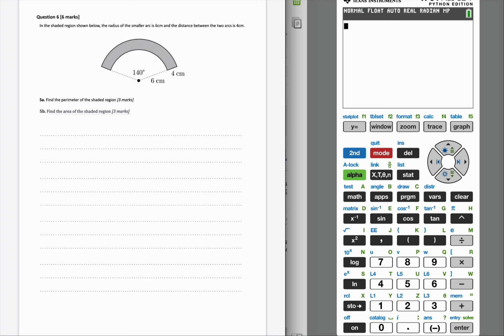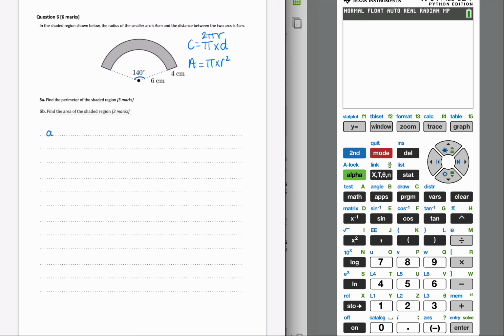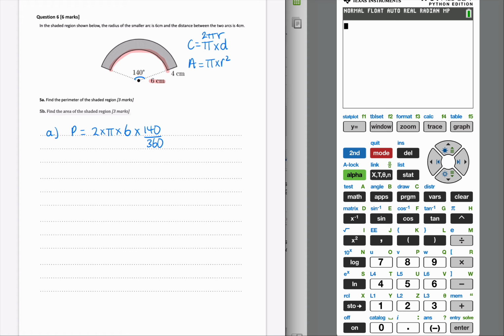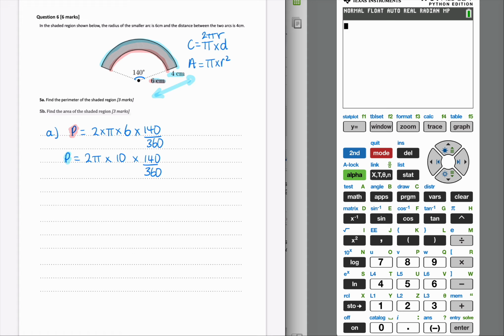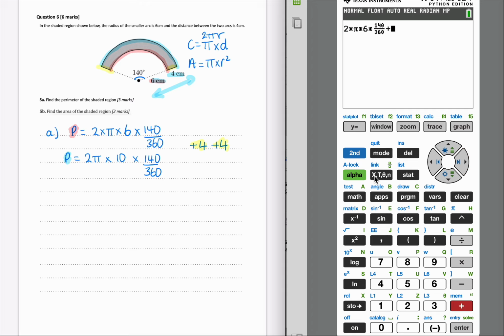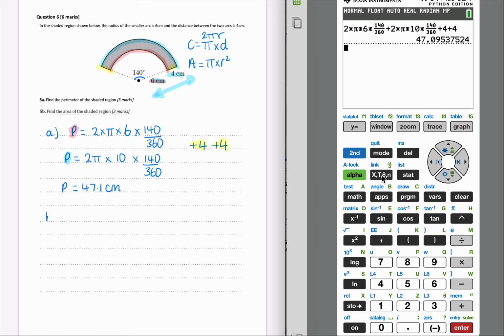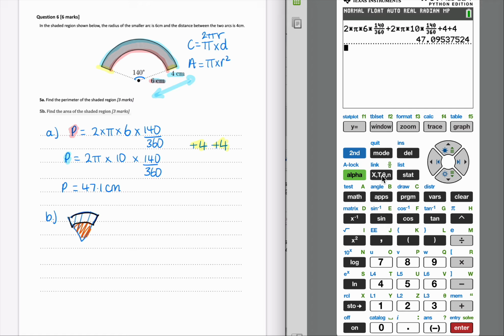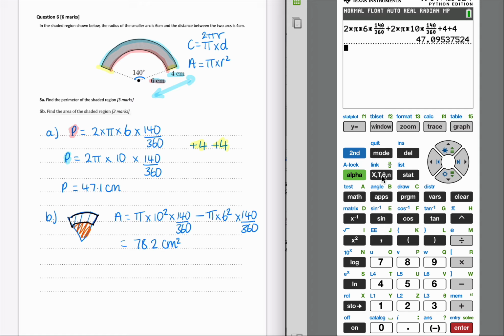Area and Perimeter of a circle and sector SLAI Exam Question